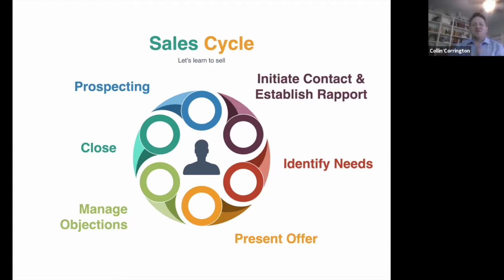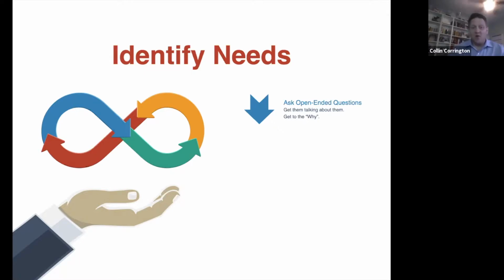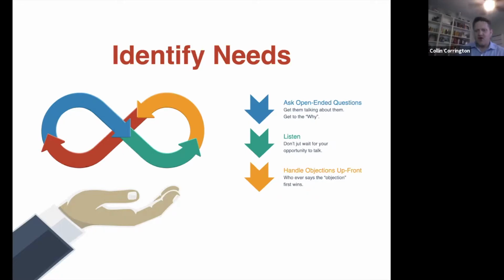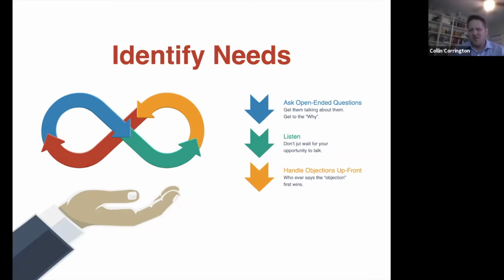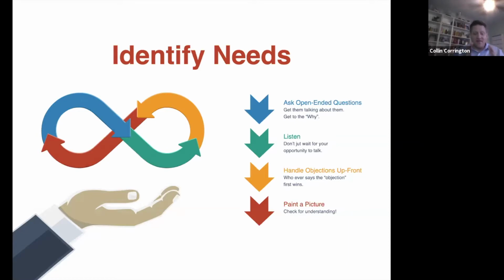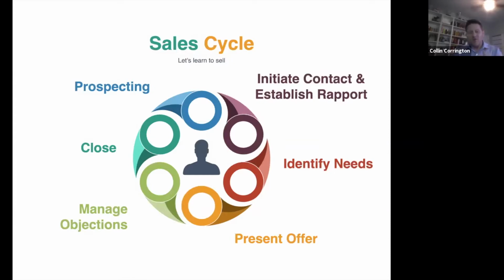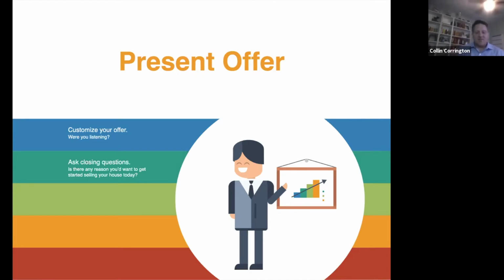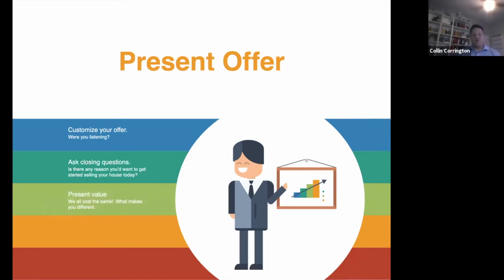Sales Cycle Pt 3